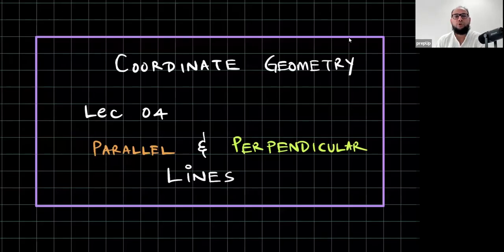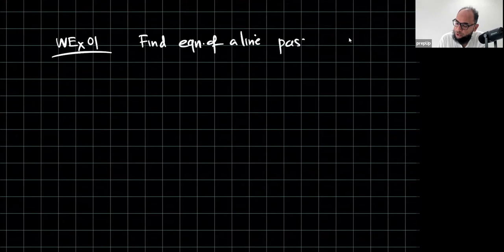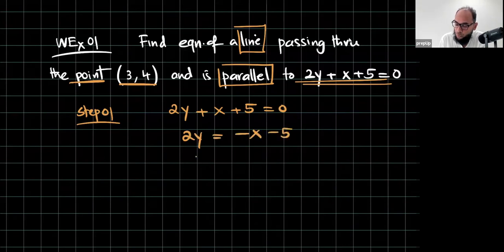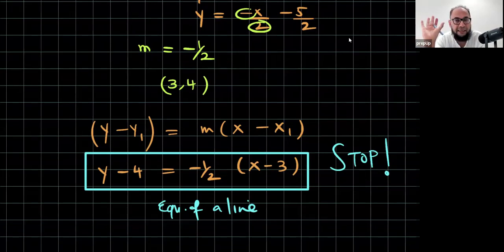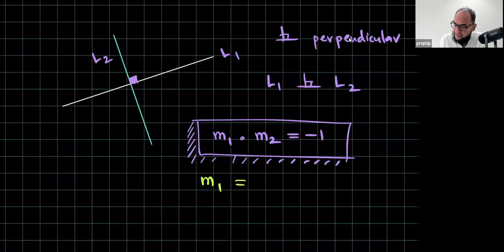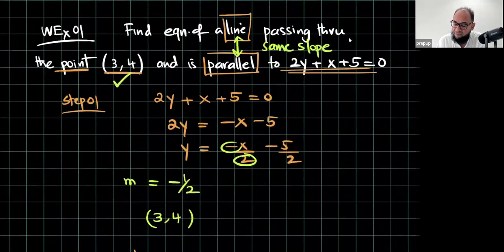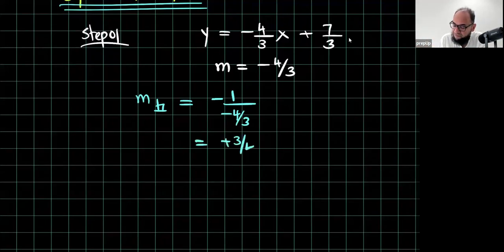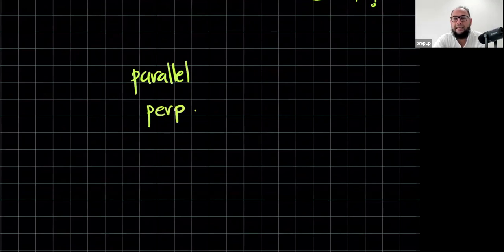P1 | COORDINATE GEOMETRY | PART 04 | AS A LEVEL MATHEMATICS 9709 | PURE MATHEMATICS